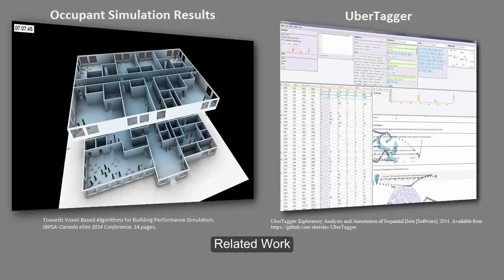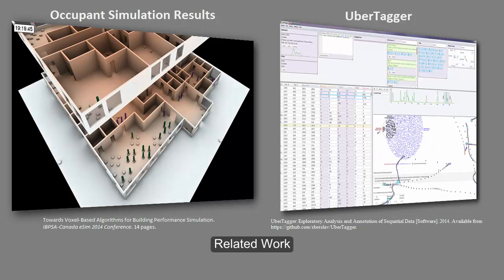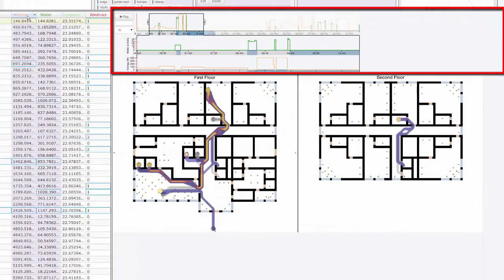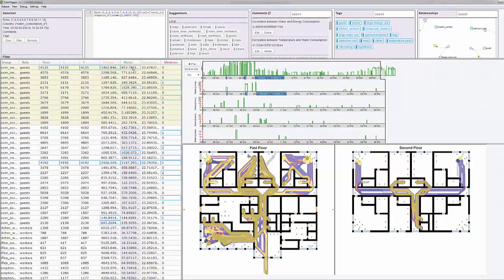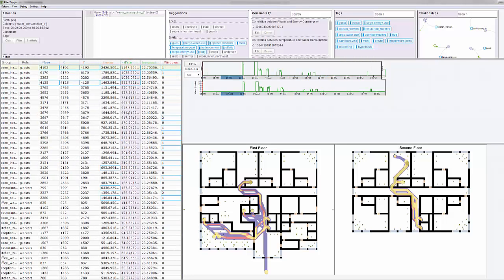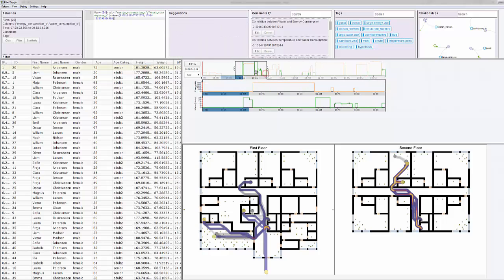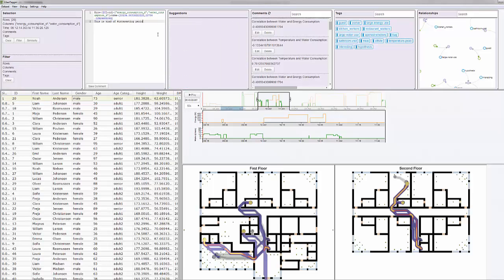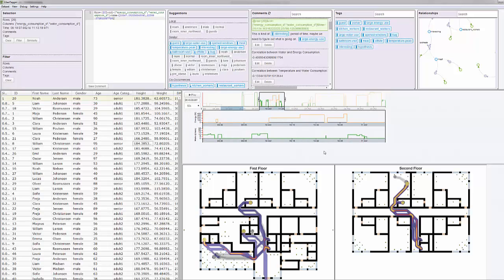Exploratory Sequential Data Analysis for Multi-Agent Occupancy Simulation Results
In this paper we apply the principles of Exploratory Sequential Data Analysis (ESDA) to simulation results analysis. We replicate a resource consumption simulation of occupants in a building and analyze the results using an open-source ESDA tool called UberTagger previously only used in the human-computer interaction (HCI) domain. We demonstrate the usefulness of ESDA by applying it to a hotel occupant simulation involving water and energy consumption. We have found that using a system which implements ESDA principles helps practitioners better understand their simulation models, form hypotheses about simulated behavior, more effectively debug simulation code, and more easily communicate their findings to others.

Simon Breslav, Rhys Goldstein, Azam Khan & Kasper Hornbaek. (2015).
SimAUD 2015 Conference Proceedings:
Symposium on Simulation for Architecture and Urban Design.